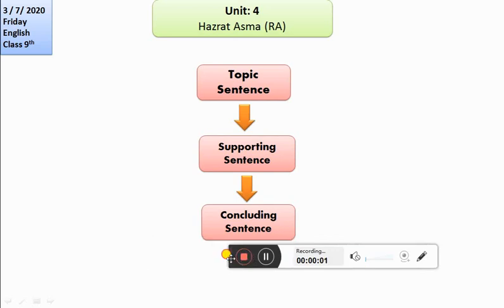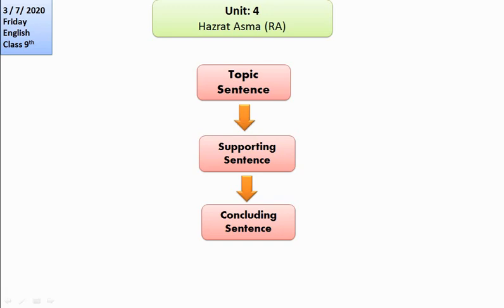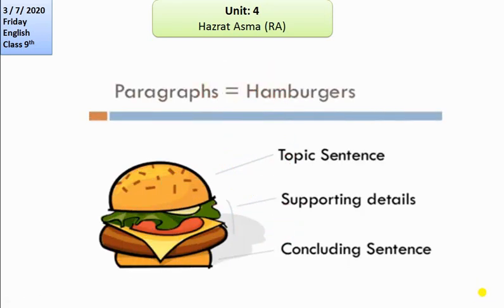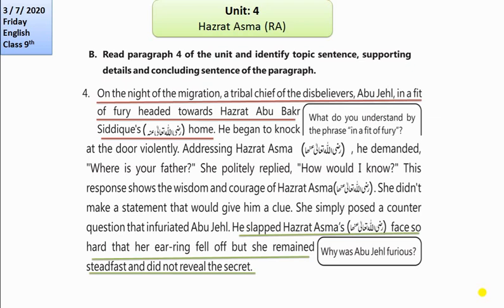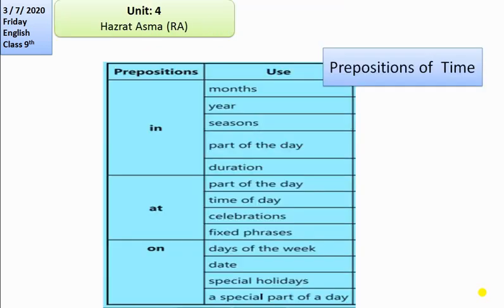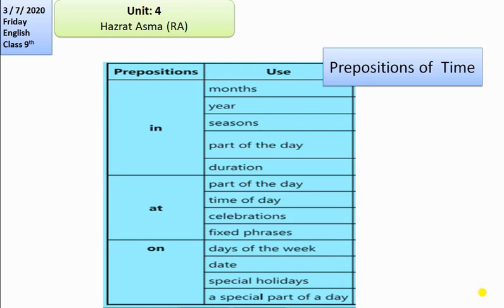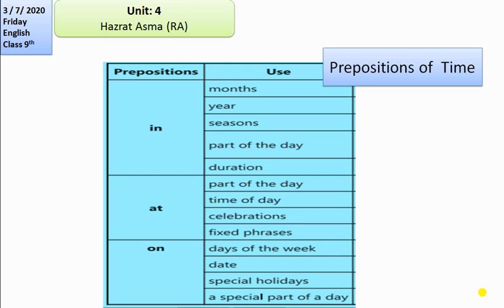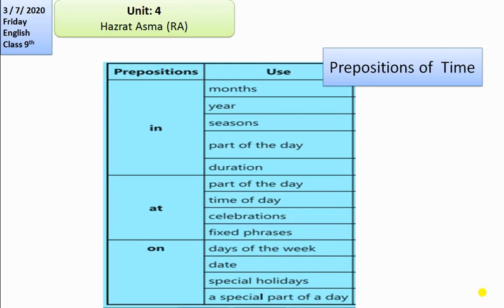CLASS IX // ENGLISH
topic sentence-supporting sentence- concluding sentence- prepositions of time